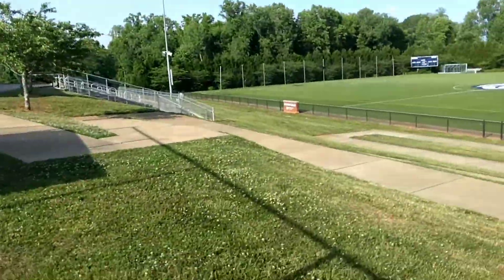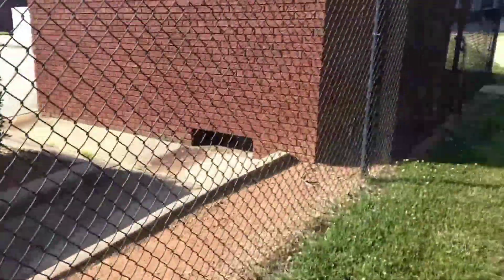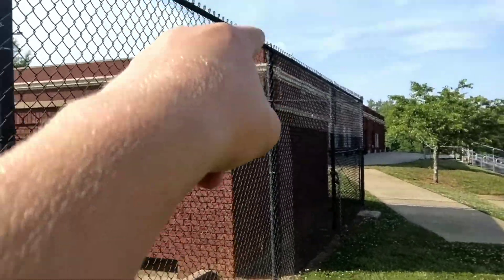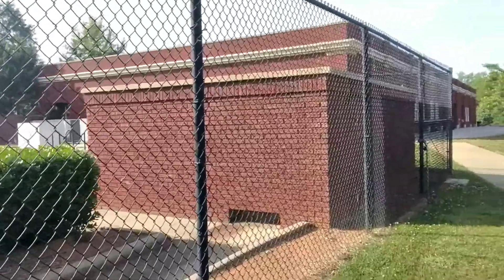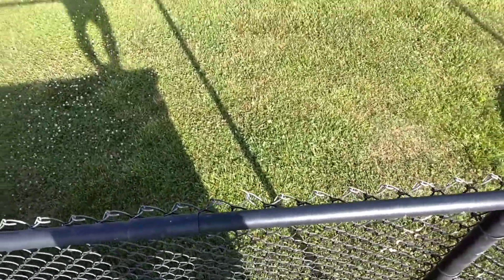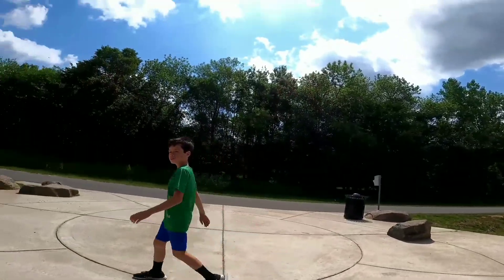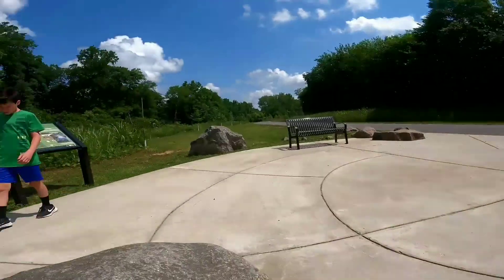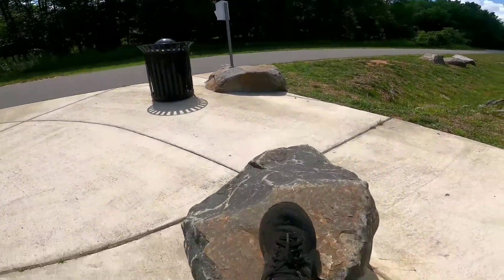HUGE Running Pre's And Fat Drops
we did some cerfltified phatties in this video! Sorry it was a bit short, we have MASSIVE projects coming up that we have to work on.
eat a banana.